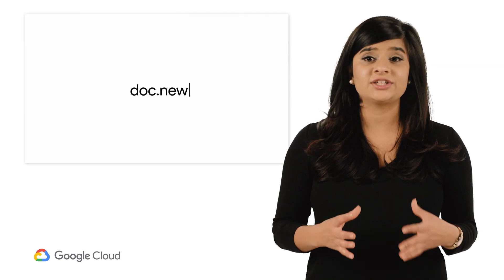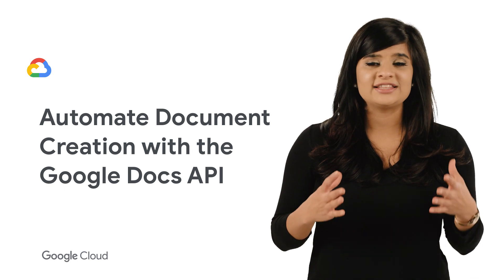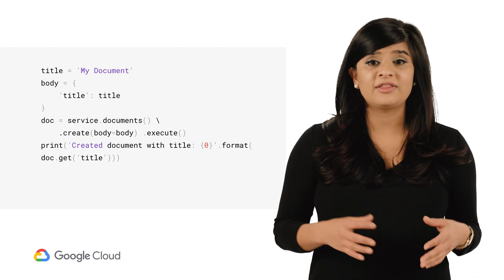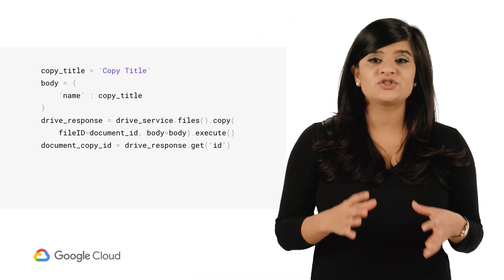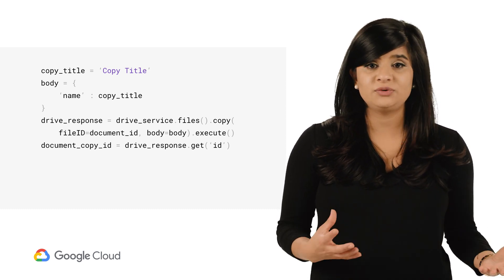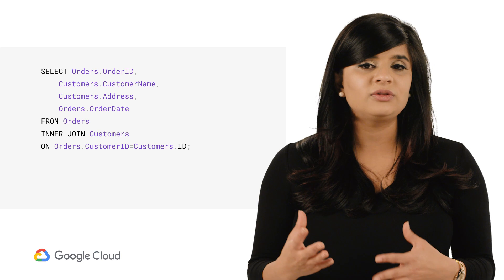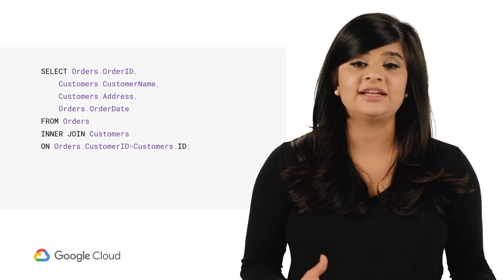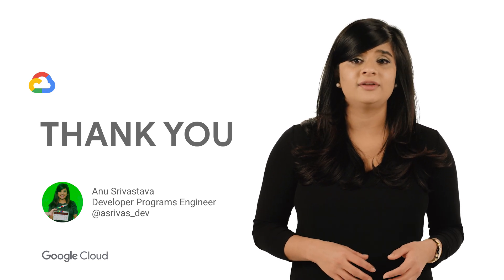Automate Document Creation with the Google Docs API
If certain tasks are slowing you down, automate it! Anu Srivastava shares how you can utilize the Google Docs API to boost efficiency in the workplace, such as creating documents with already prefilled values to eliminate the tedious manual labor of copy and paste.

product:Google Doc API; fullname:Anu Srivastava